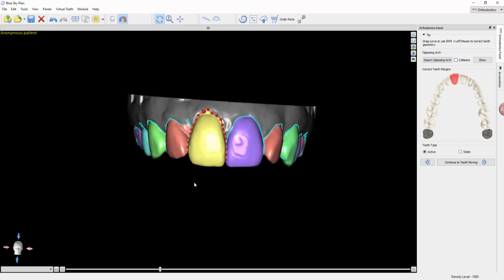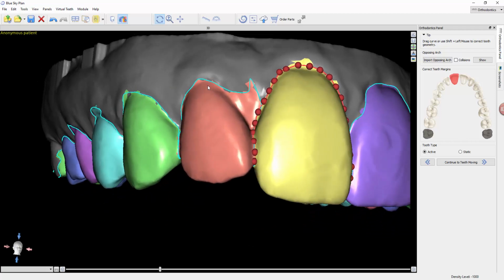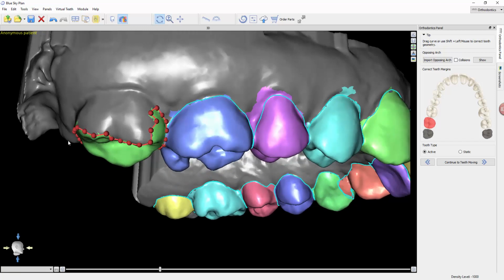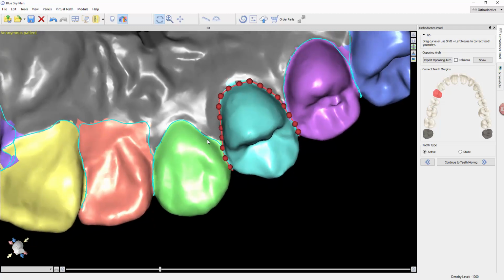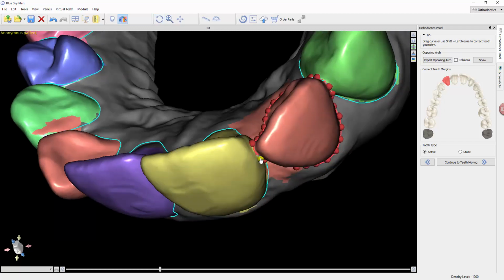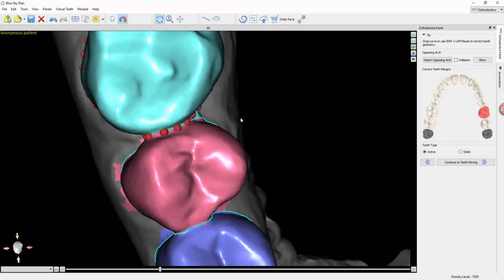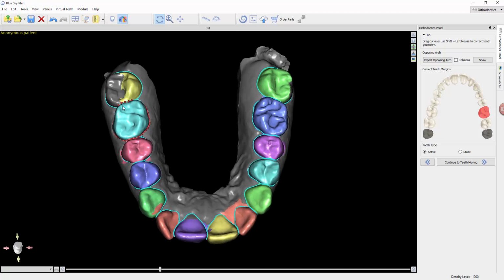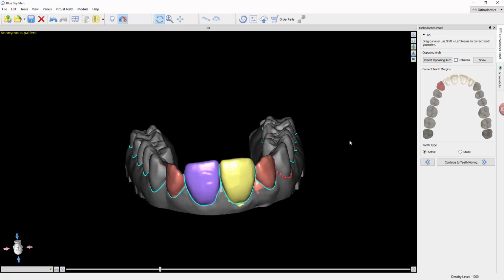Phase 3 - Tooth Segmentation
This 8 video series walks you through the process of planning your aligner case in BlueSkyPlan Ortho.